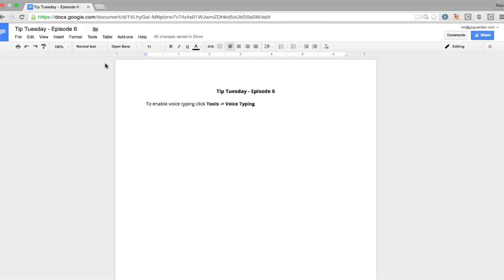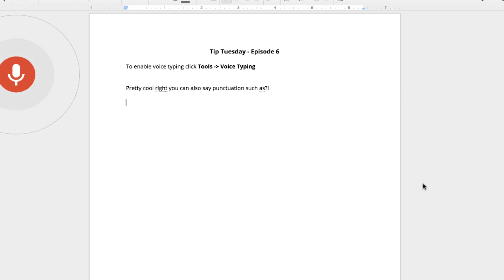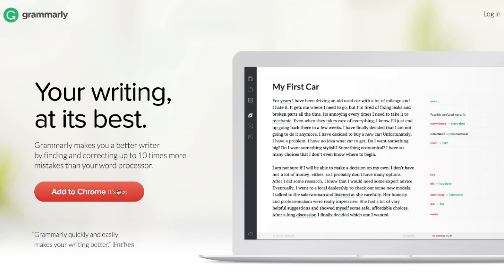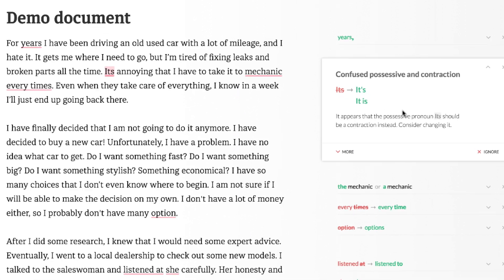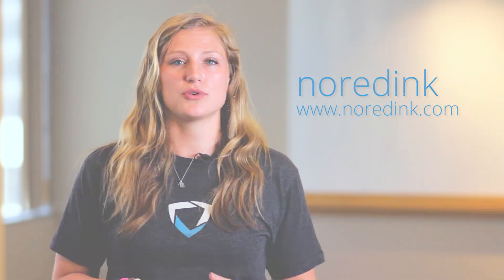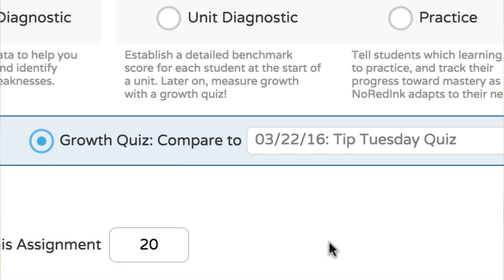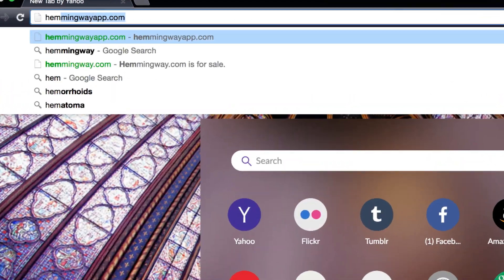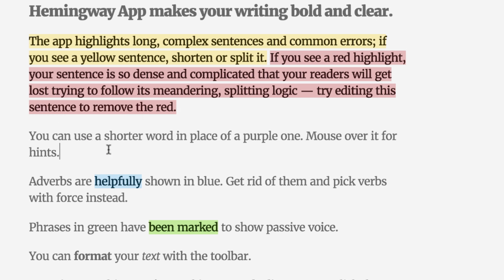4 Chromebook Apps for Writing: GoGuardian Tip Tuesday Episode 6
Here's 4 free chromebook apps to get students to love writing.